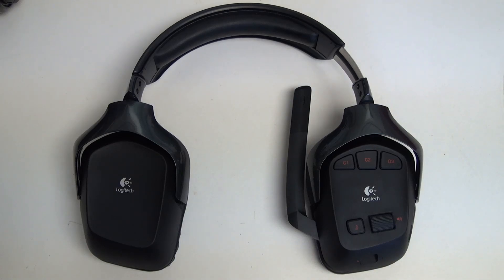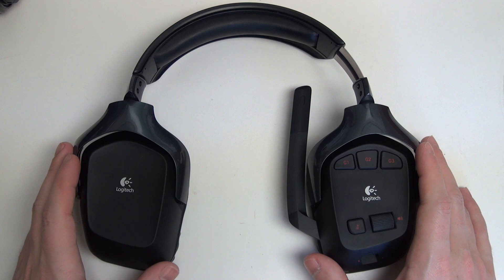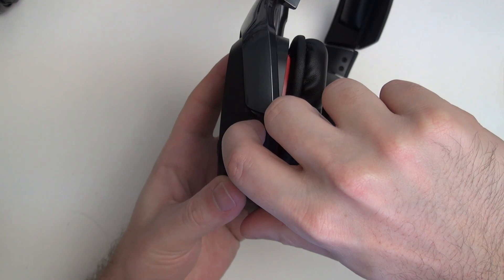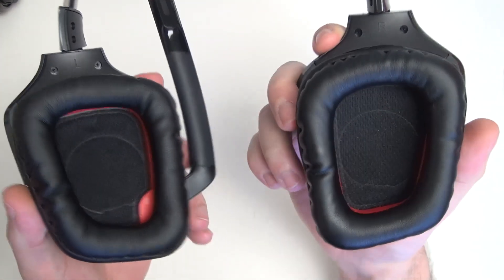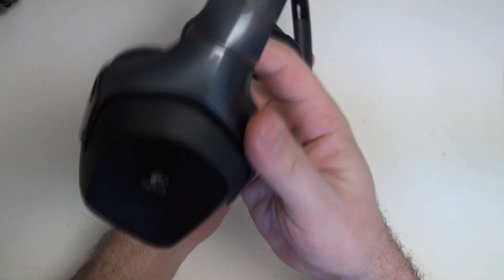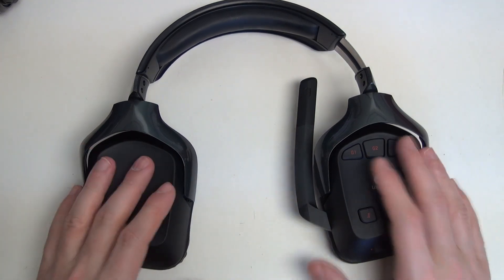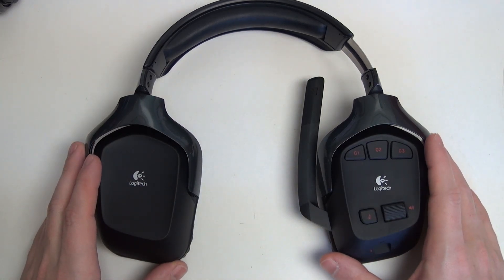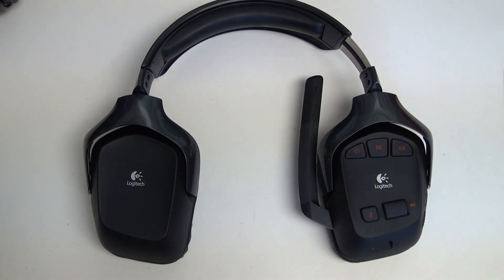Logitech G930 Digitally Digested Review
Here is my full review of the Logitech G930 wireless gaming headset. Enjoy!
-TDD